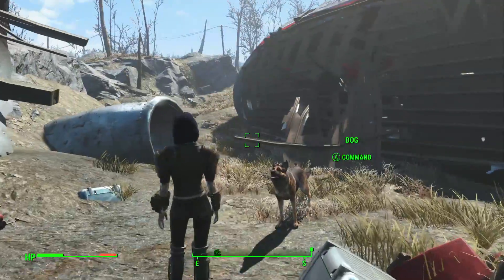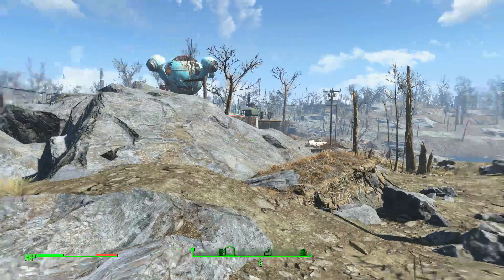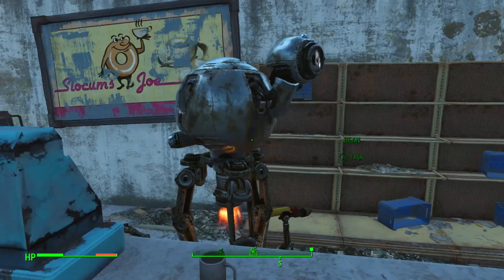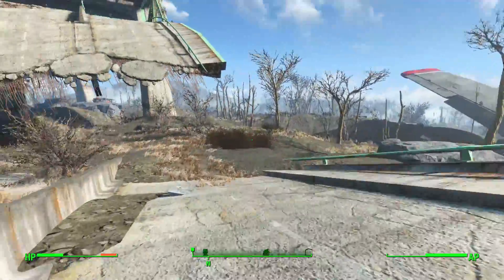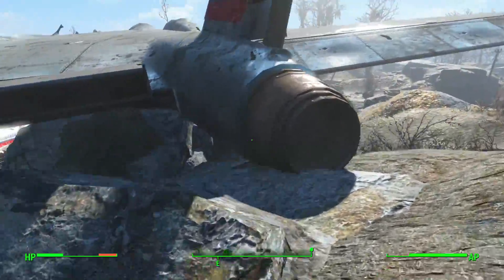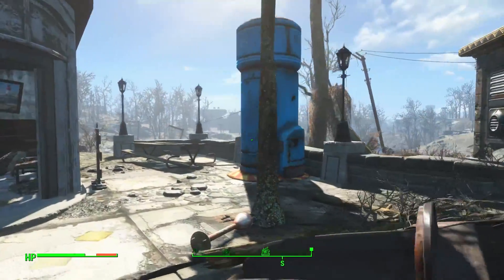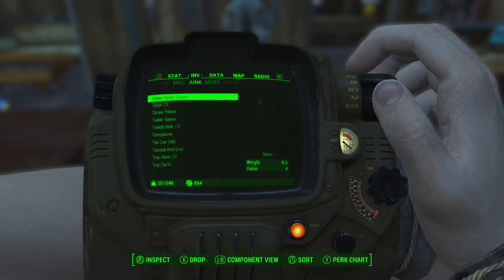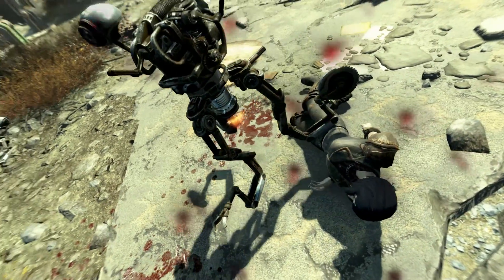Robopocalypse - Fallout 4 - Episode 9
Back in the world of Fallout 4, we find a crashed plane, a super mutant, and a place full of robots. Mostly the last one

Like social media? I don't! I'm there anyway, come and check me out!